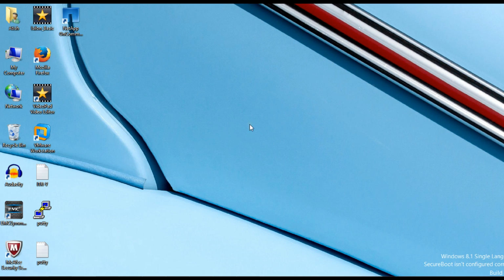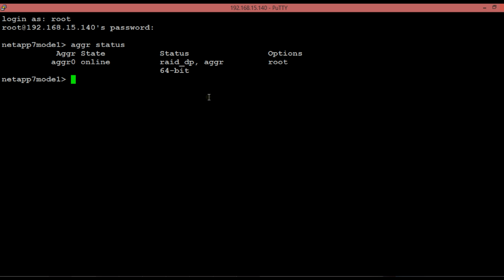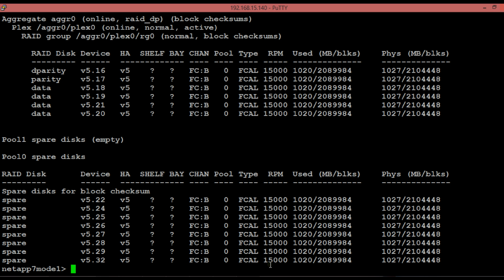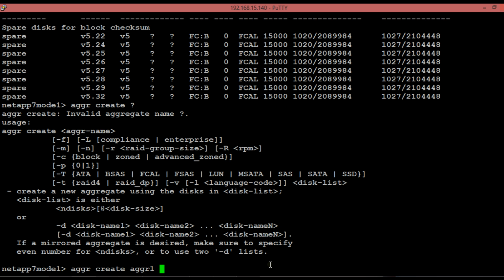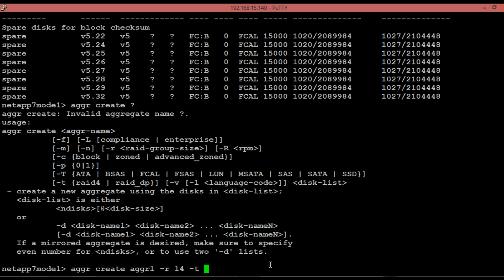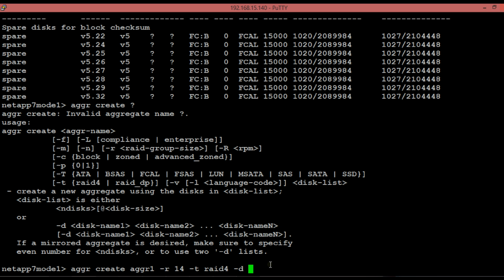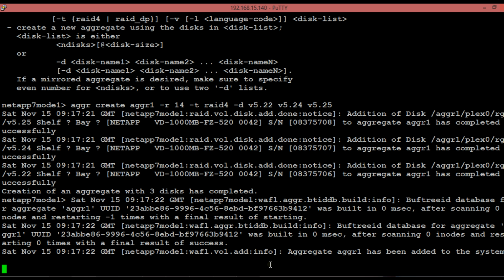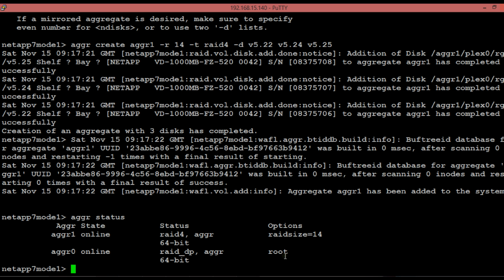How To Create Aggregate in 7 Mode Netapp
This Video Describes how to create an Aggregate in 7-Mode Netapp.
Command line approach has been used in this video to create Aggregate. This video Cover and aggregate creation with raidtype raid4 with 3 number of disk and a riadgroup size of 14.